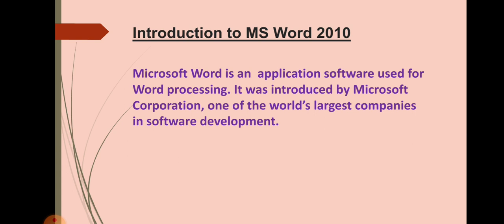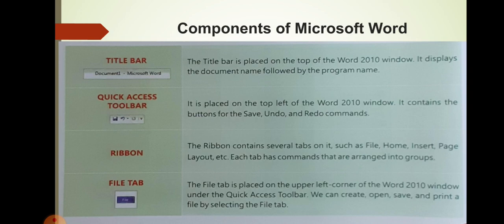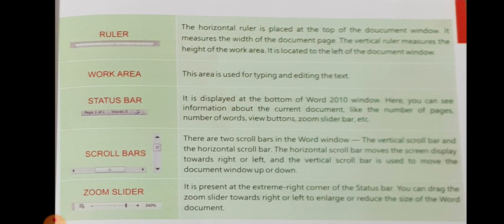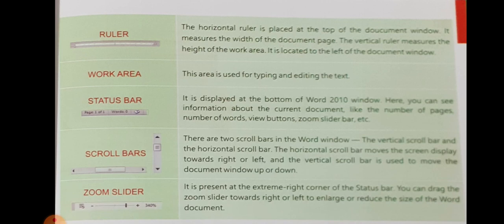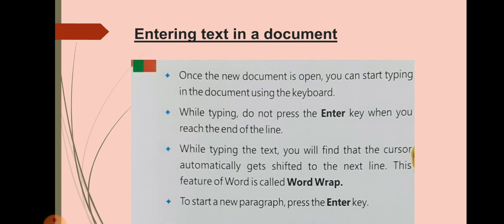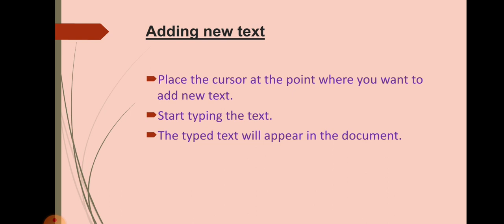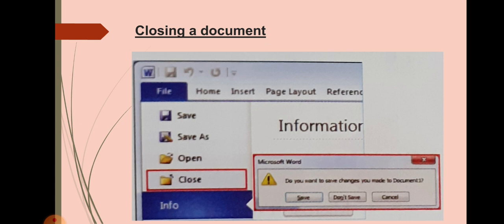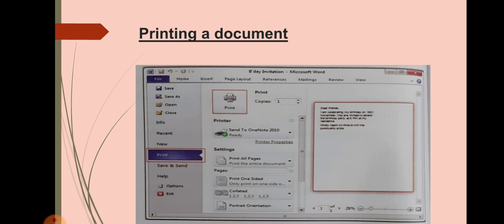Class III Computer Chapter 4 (Introduction To MS Word 2010)